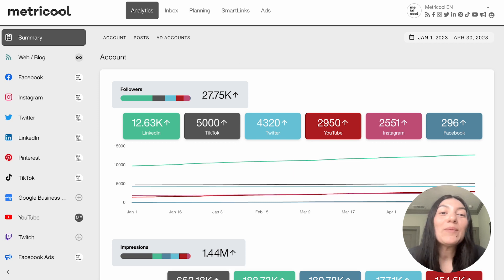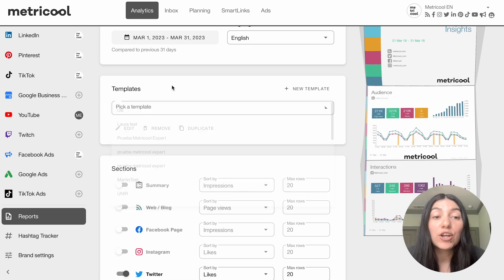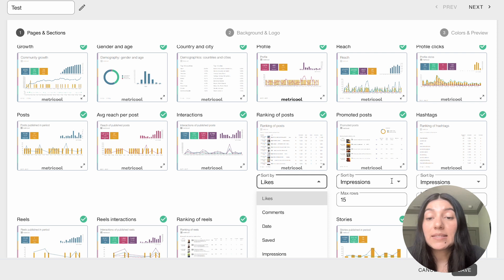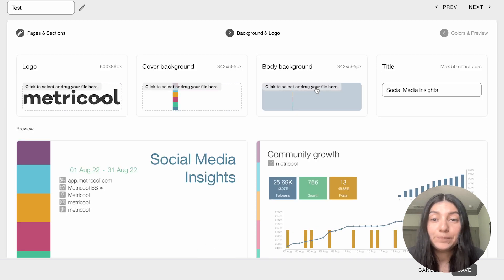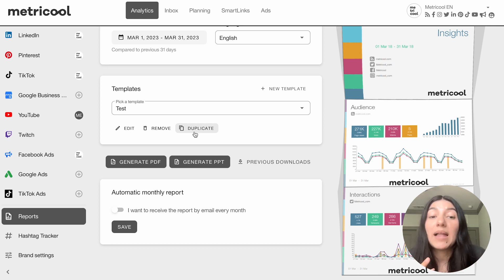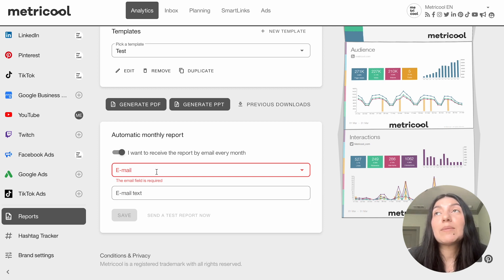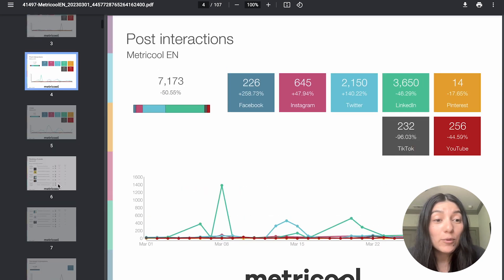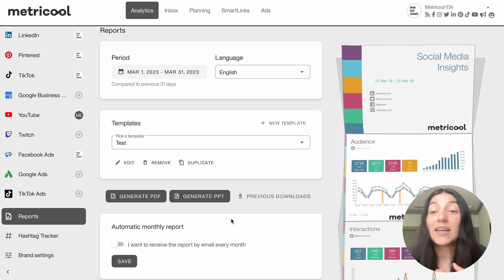How to Create Customized and Automated Social Media Reports with Metricool | METRICOOL TUTORIAL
Want to create customized and automated social media reports in seconds? With Metricool, it's easy! In this tutorial, we'll show you how to generate reports that are tailored to your needs, with just a few clicks. You'll learn how to choose the metrics that matter most to you, and set up automatic reporting so you can focus on what matters most - growing your social media presence.

🚀 Create pro-level reports in no time flat with Metricool! Create your FREE (lifetime) account

TIMESTAMPS ⏱️
00:00 Intro
00:42 Metricool social media reports overview
01:35 How to create social media reports with Metricool
02:14 Adding metrics
03:55 Customizing your social media report
05:35 Managing your social media report templates
06:10 Downloading you reports
07:05 How to create automatic monthly reports
08:20 Social media reports